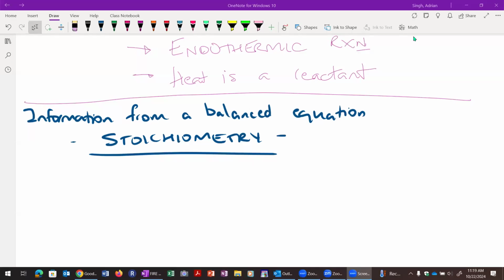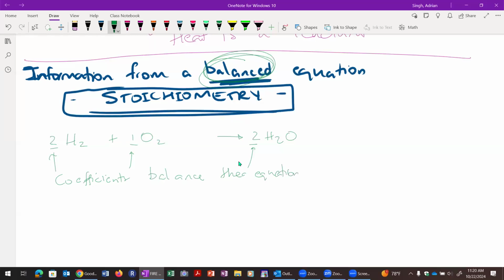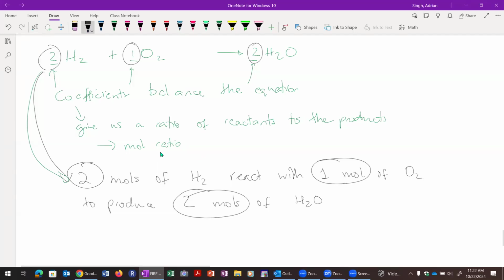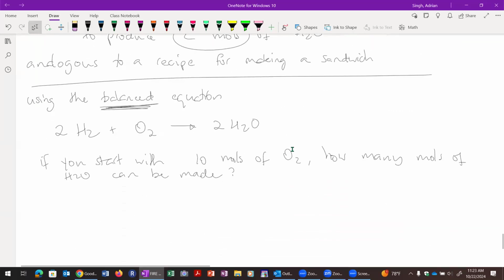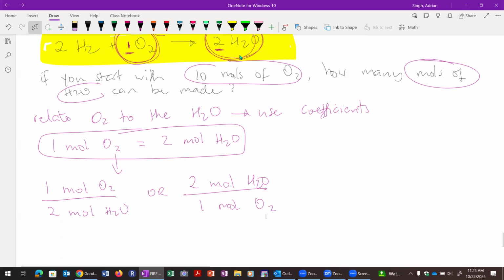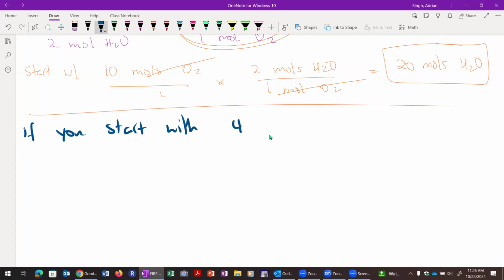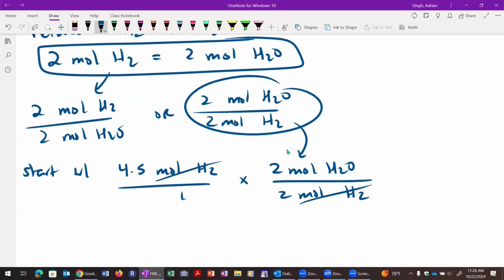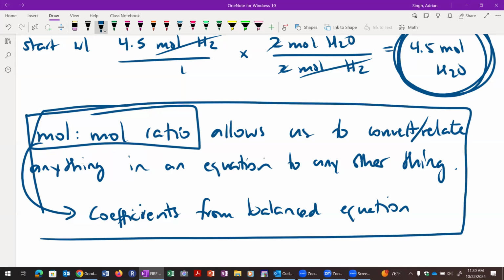FIRE 2803 - Intro to stoichiometry